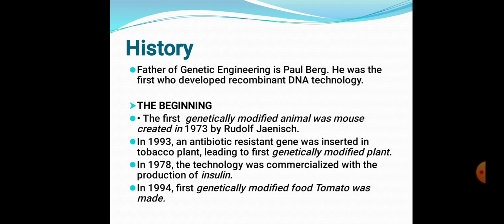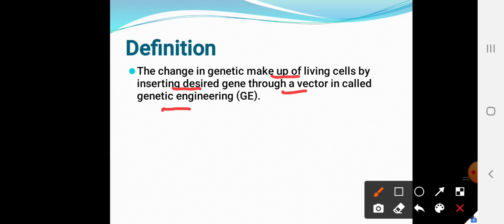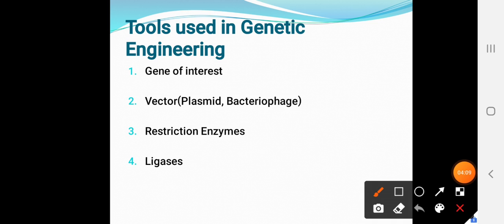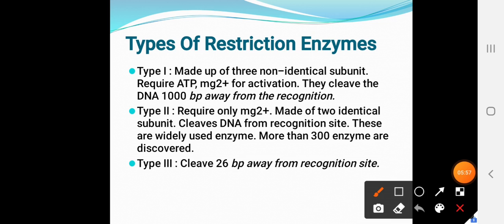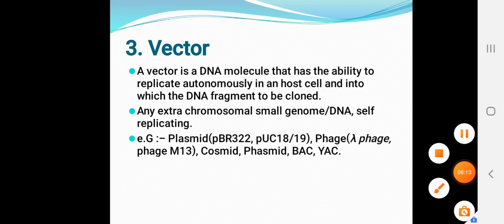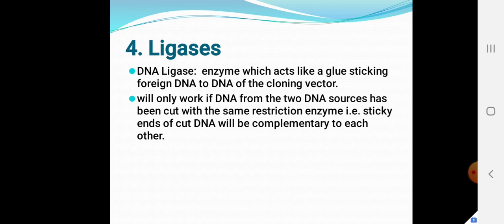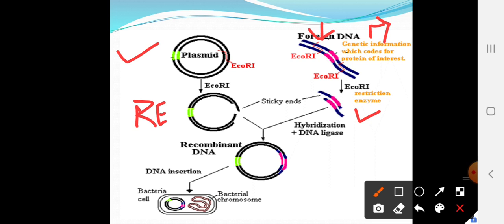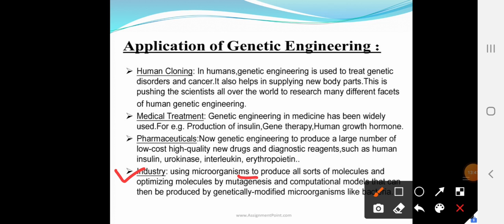Unit:1 Lecture-6(Genetic Engineering)